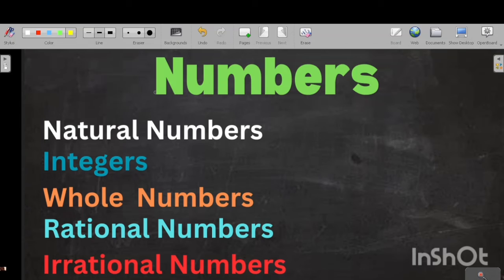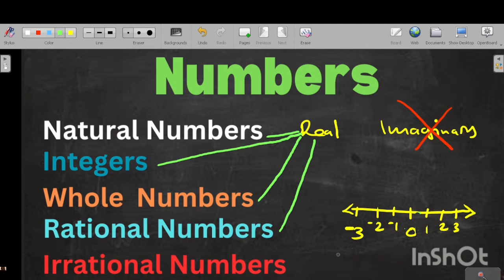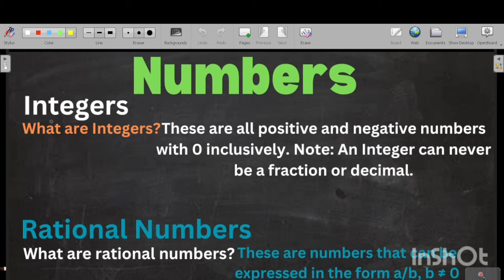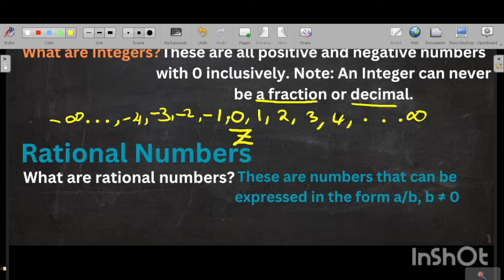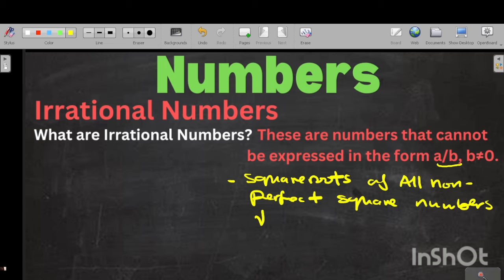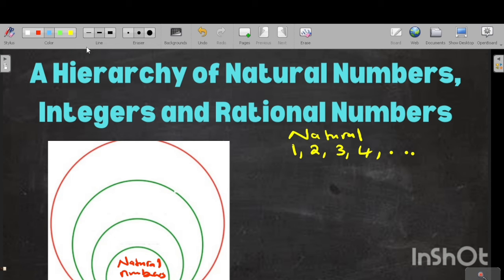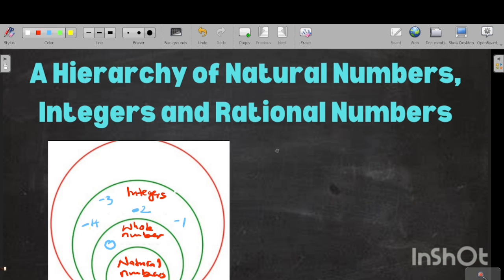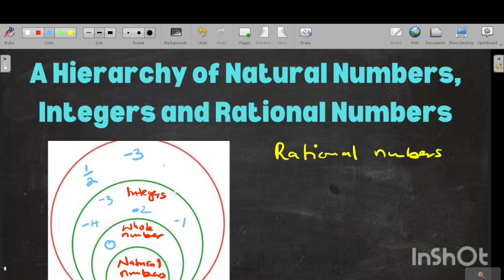Decoding Math: Unravel the Hierarchy of Numbers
Explore the hierarchy of natural numbers, integers, and rational numbers in this in-depth YouTube video. Learn about the properties and relationships between these different types of numbers, and gain a deeper understanding of how they all fit together in the number system. Whether you're a beginner or looking to refresh your knowledge, this video will provide valuable insights into these fundamental concepts in mathematics.